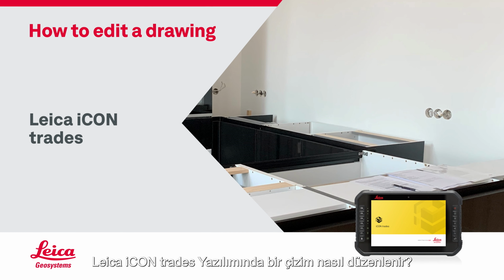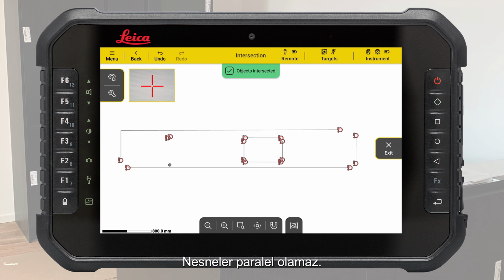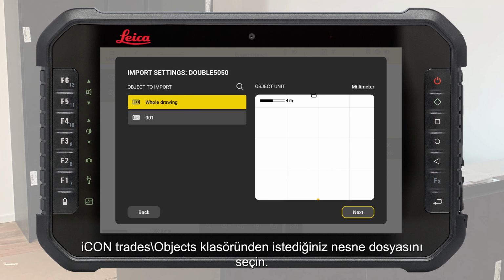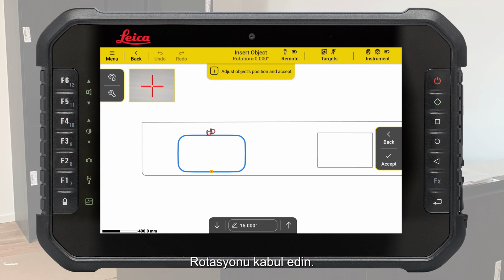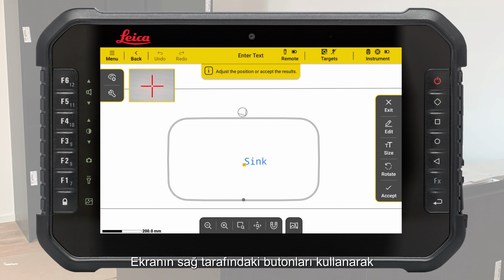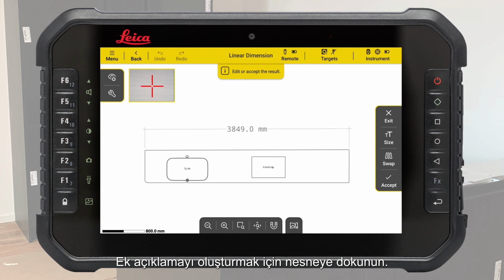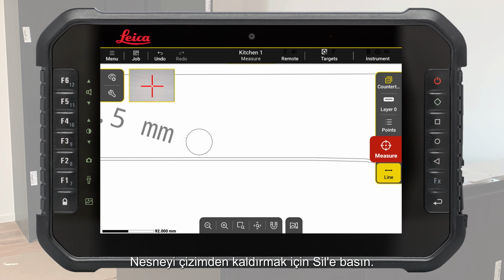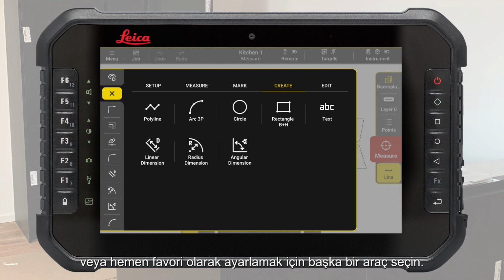Leica iCON trades Çizim Düzenleme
Bu videomuzda Leica iCON Trades yazımında alınan çizimin nasıl düzenlendiğini göreceksiniz.

leicageosystems,icontrades,interiorfinishing,horizontallinescan,crosshair,quickstart,levelling,yesitsthatsimple,vpen,ics20,ics50,3dmeasuringsystem